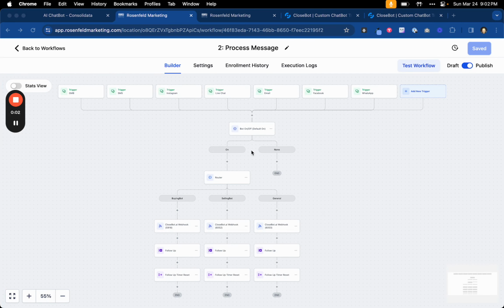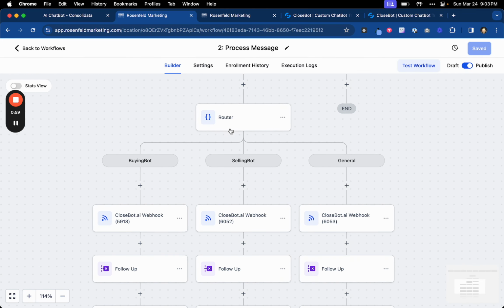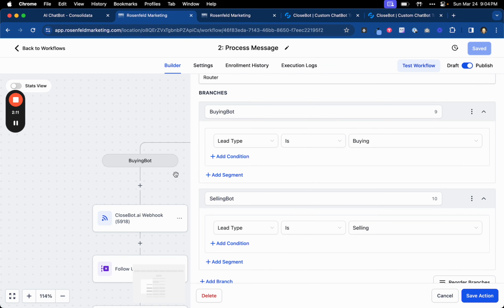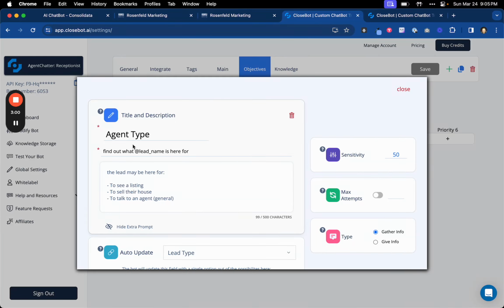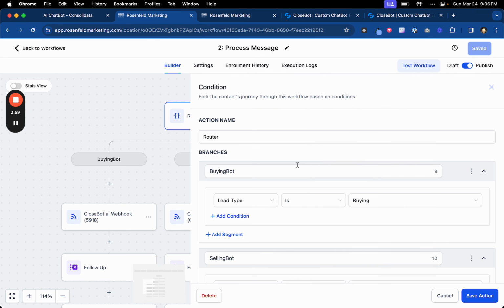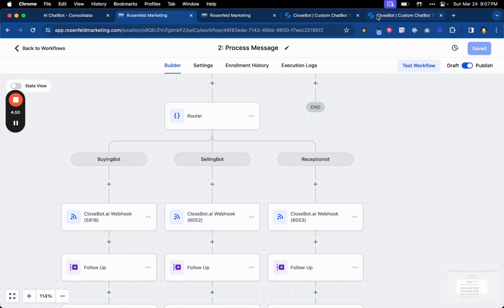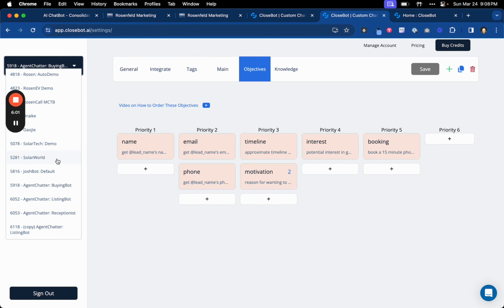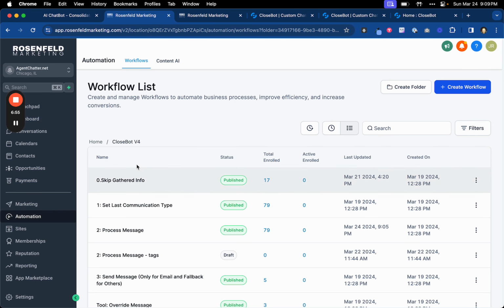Real Estate Bot Routing Example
You’ve seen me tease this pattern—here’s the clean, reusable way I route real-estate leads to the right conversation. We start everyone in a receptionist bot, then hand them to a Buying bot, Selling bot, or keep them with General—all driven by a single dropdown field. It’s fast to set up, easy to maintain, and works for any niche.

✅ Create one dropdown field: Lead Type (Buying / Selling / General).
✅ Add a Router in Workflow 2 (Process Message): Buying → Buying bot, Selling → Selling bot, None branch = General/Reception.
✅ Have the Receptionist ask: “What are you here for?” and auto-update Lead Type—that answer drives the route.
✅ In each routed lane, set the bot variable to the target bot ID for a proper handoff.
✅ Align objectives so the destination bot starts at Name—the switch feels seamless to the user.
✅ Extend with buyer/seller specifics and booking; reuse the same pattern for other industries by renaming the field/options.

🍇 Watch the full walkthrough to see the router, bots, and handoff working end-to-end in real time.

Let's go!!!